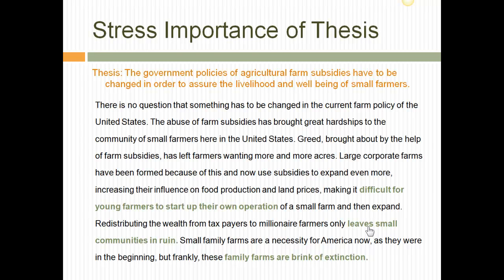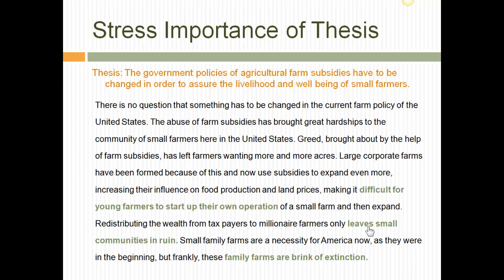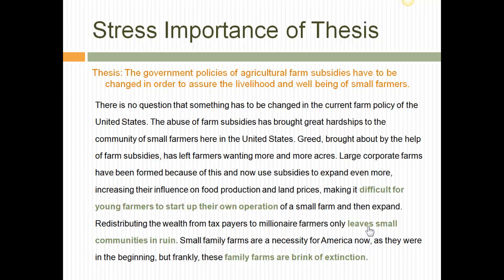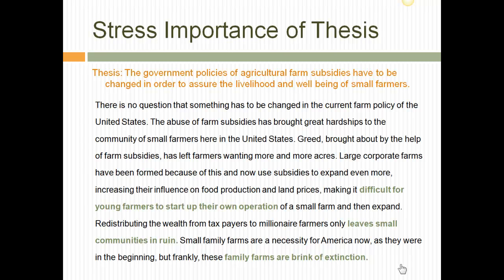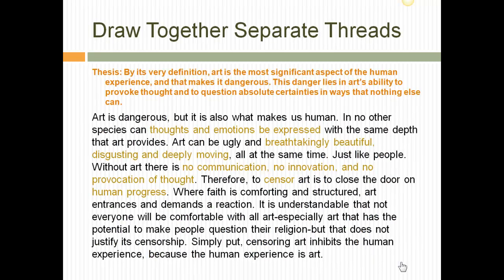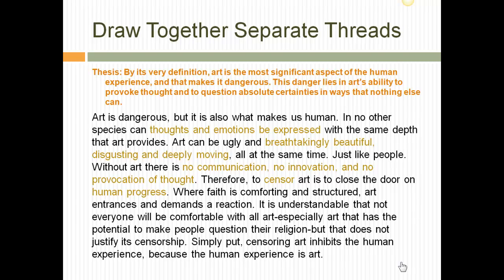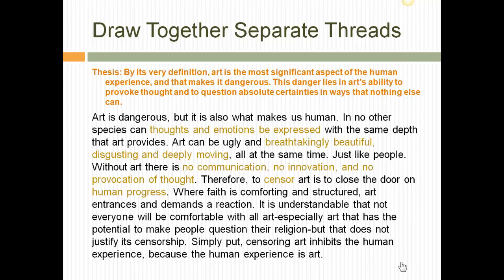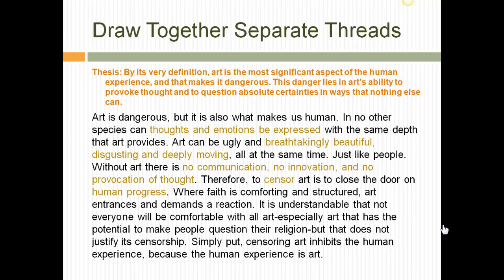Conclusions Part 1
Writing a conclusion paragraph